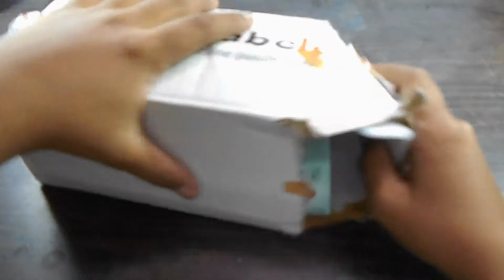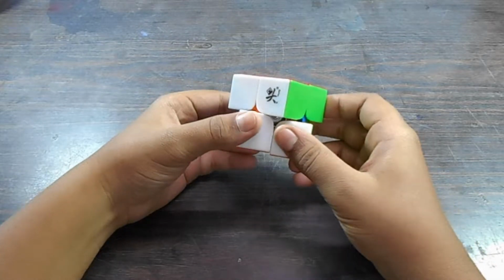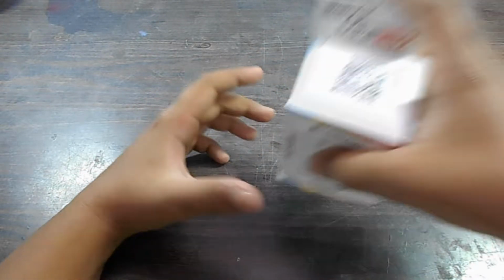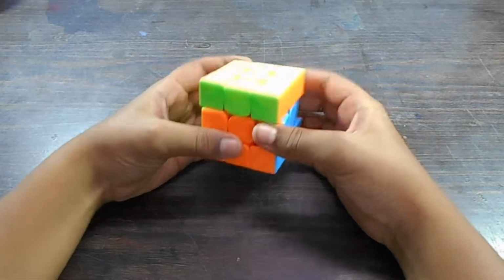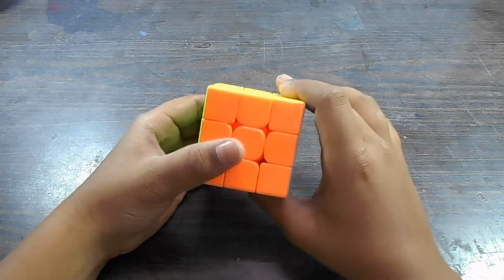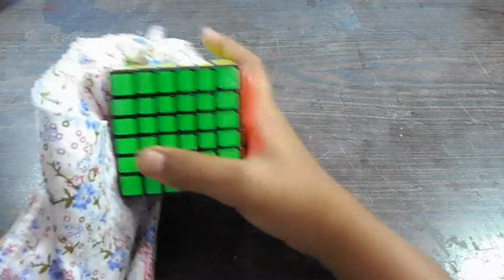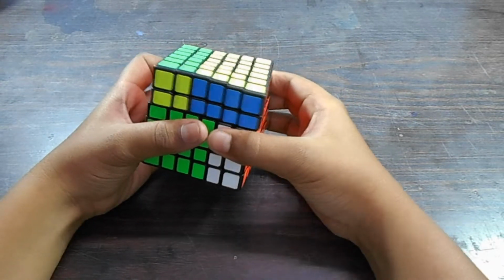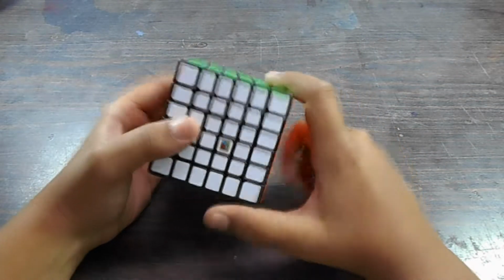A New Unboxing! Unboxing 3 Cubes!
Hey hello guys. I'm back with a video (after so many days :() ). So today I have an unboxing from CUBELELO- The Online Puzzle Store.
You can go and checkout the website, it has some really cool puzzles. Hope you guys will like the video, enjoy!